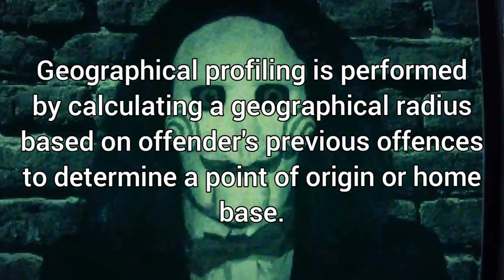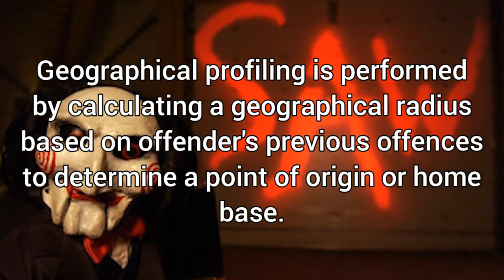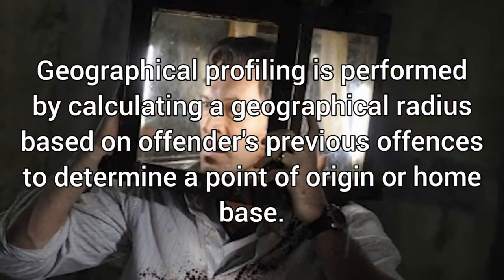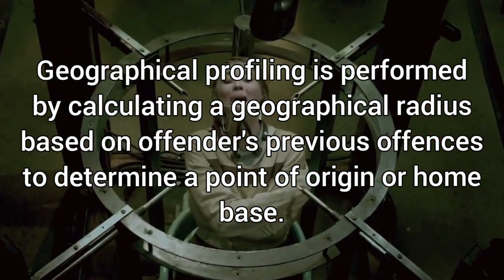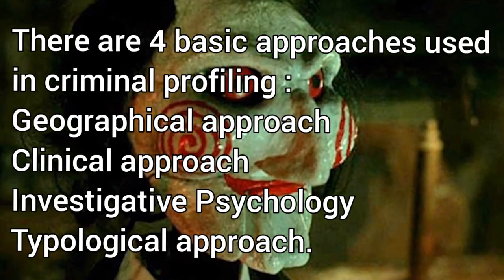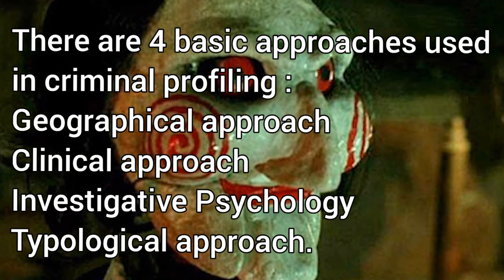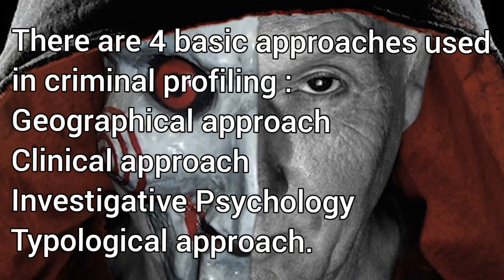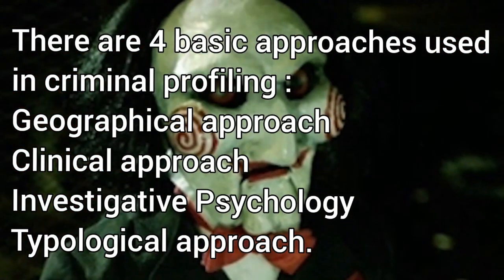Criminal Profiling - Forensic Science || ForensiQ Sarvayoni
Top Video's

We are e-learning platform currently in forensic science and law field. To know more about us visit our
Forensic science students, you can download notes from our website for NET-JRF and other entrance examinations from our